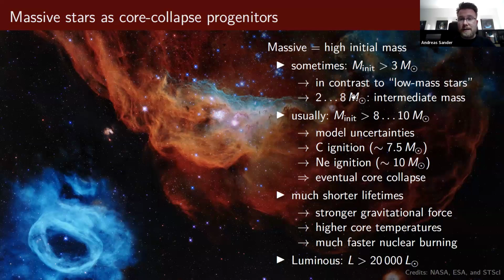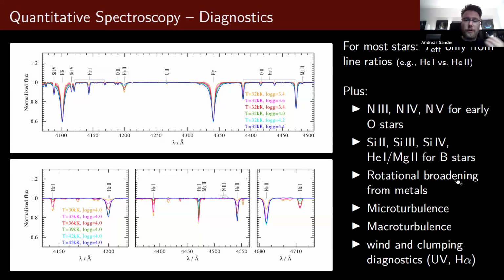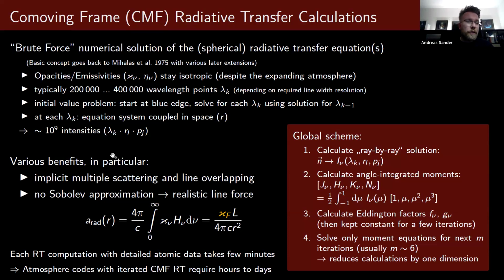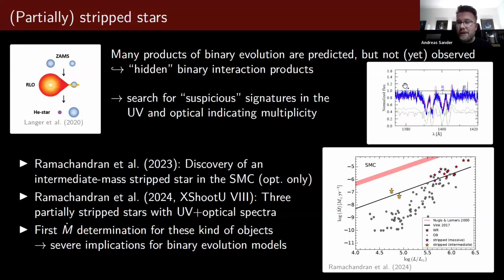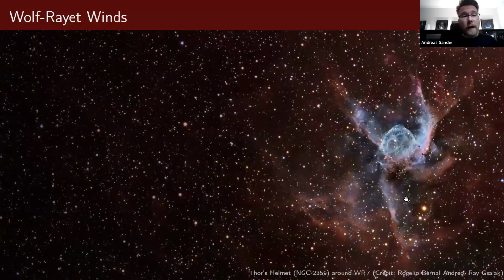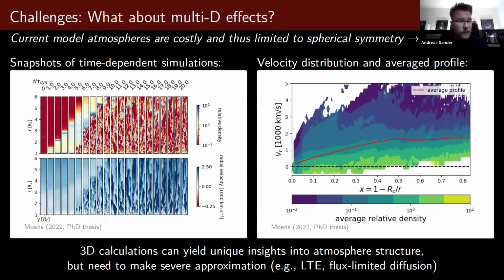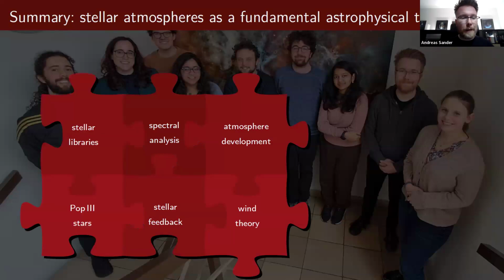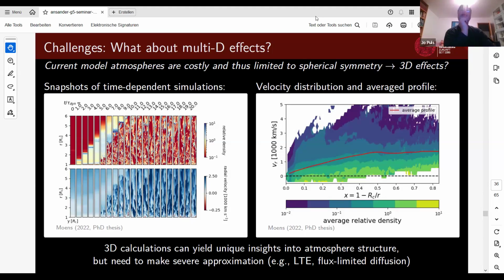Understanding the properties and impact of hot, massive stars with detailed stellar atmosphere model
Understanding the properties and impact of hot, massive stars with detailed stellar atmosphere modelling

Talk by Andreas  Sander (ARI - Heidelberg)
Given at the Instituto de Astrofísica de Canarias on November 26th, 2024 05:00 PM
Albeit rare in absolute numbers, massive stars are shaping our cosmic history as they are connected to many astrophysical key processes. Commonly defined as stars with an initial mass of more than 8 times the mass of our Sun, massive stars are the progenitors of black holes and neutron stars, reaching all nuclear burning stages before eventually undergoing their inevitable core collapse. In their comparably short life, these luminous objects have an enormous impact on their galactic environment, enriching the surrounding medium with momentum, matter, and ionizing radiation. This so-called "feedback" of massive stars is a building block for the evolution of galaxies, initiating and inhibiting further star formation. In the "afterlives" of massive stars, black holes and neutron stars can merge with each other, giving rise a to Gravitational Wave events. Yet, overall textbook picture typically drawn of massive stars is rather sketchy and often also at odds with observational constraints. New frontiers such as the strong metal-enrichment in high-redshift galaxies discovered by JWST or the black hole statistics obtained from Gravitational Waves only add further pieces to the enigmatic massive star puzzle.

For a better understanding of massive stars, it is essential to properly determine their parameters and feedback. For young and hot massive stars, many properties are only accessible via spectroscopy. Their quantitative measurements and predictions rely on suitable models for stellar atmospheres, which requires sophisticated simulations to account for their non-equilibrium conditions and strong stellar winds. In this talk, I will introduce the techniques and challenges of atmosphere modelling for hot, massive stars and their winds. Afterwards, I will present a selection of the research efforts within my group demonstrating the range of empirical and theoretical applications of modern non-LTE stellar atmosphere models, such as the analysis of important landmarks of massive star evolution, the search for "hidden" post-interaction binaries, or theoretical insights on radiation-driven winds. Finally, I will give an outlook on current observational challenges and theoretical insights from 2D and 3D simulations raising a new need to reconsider some of the current paradigms in massive star atmosphere modelling.